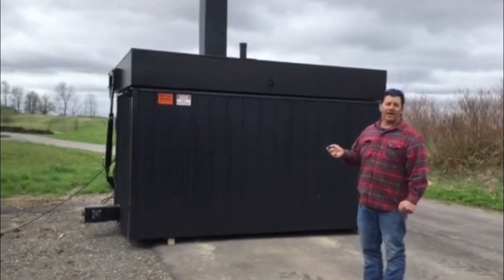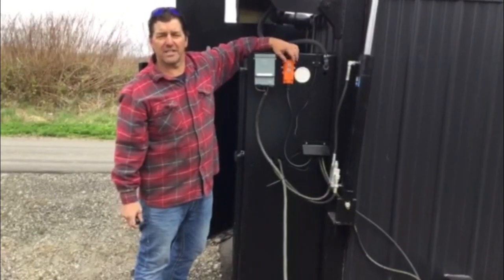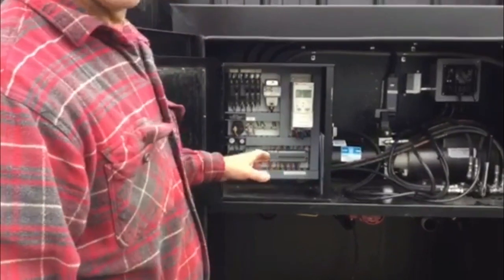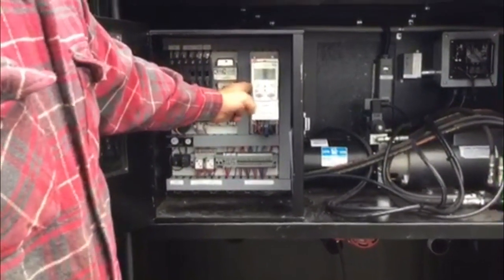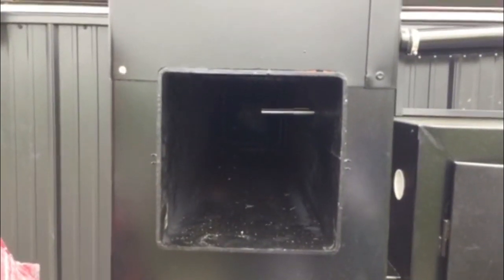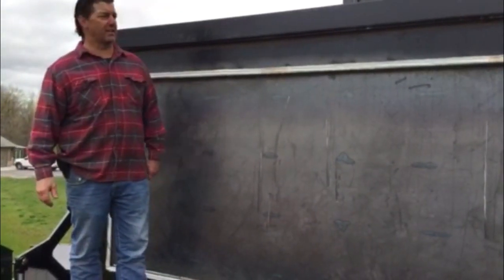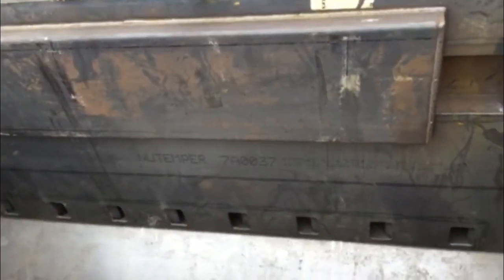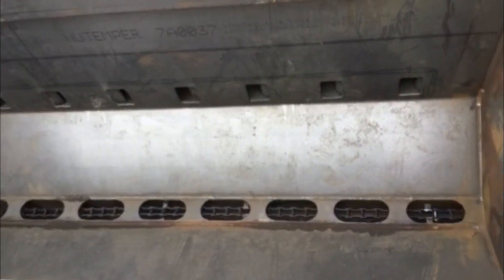The Log Boiler Walkthrough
Watch as Tom Lubbers goes through a complete walkthrough of The Log Boiler!